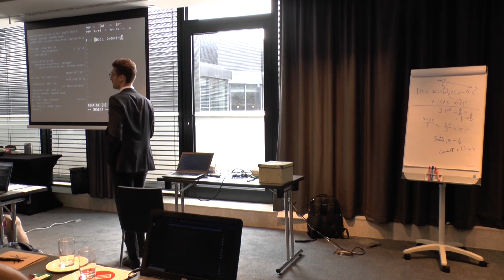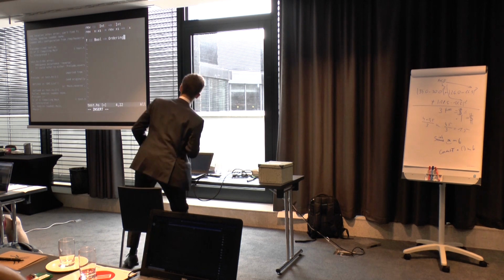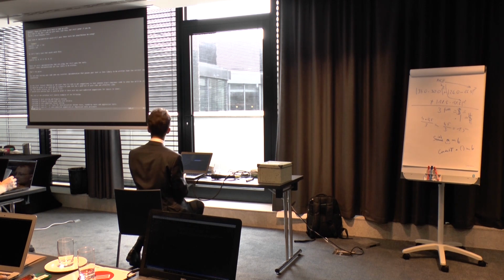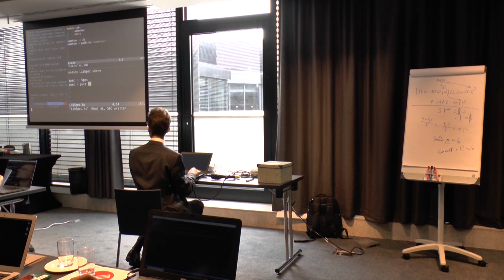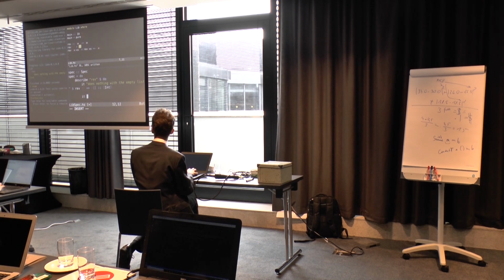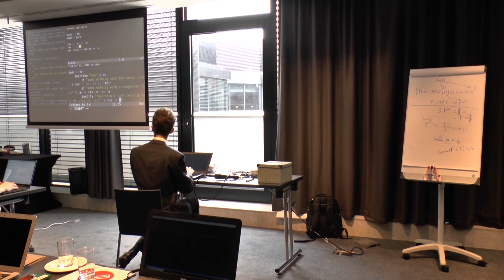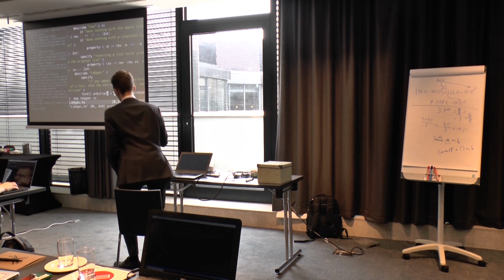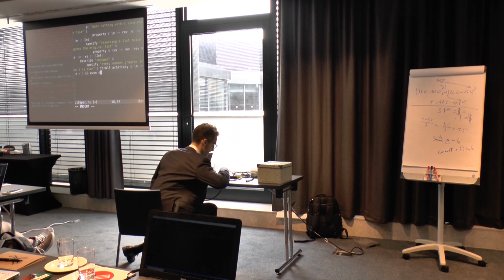Tom Sydney Kerckhove - Testing for beginners (Part 1 & 2 / 6)